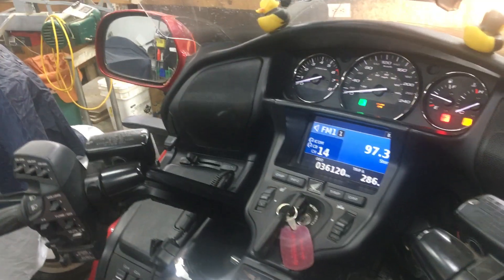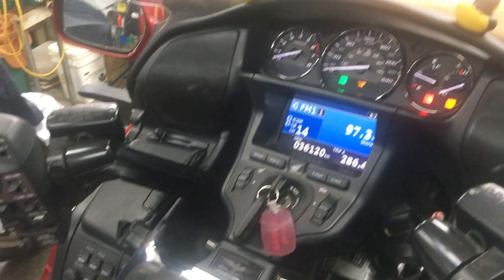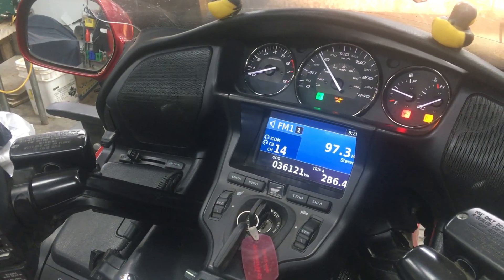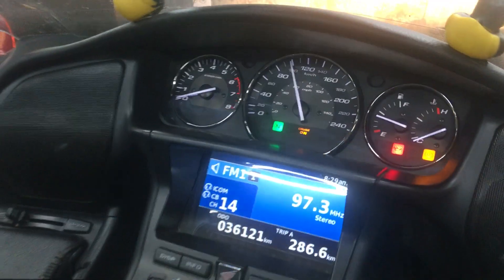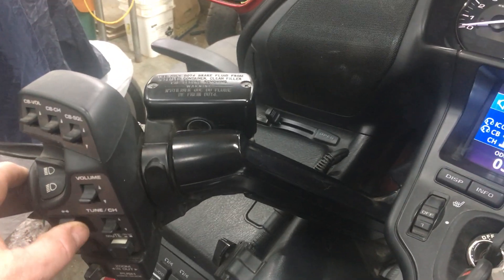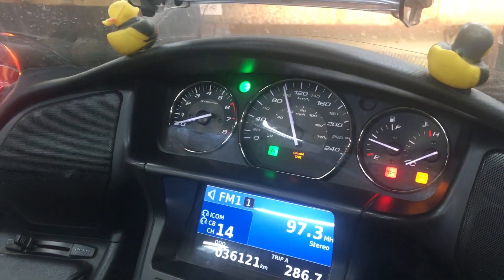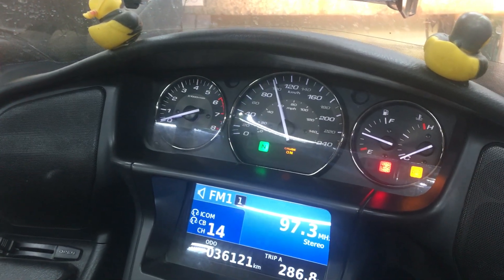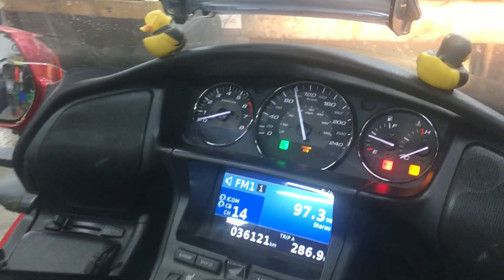Gold Wing signal timer unit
I have built a plug and play unit that will extend the signal time on 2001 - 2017 GL1800 Goldwings. As long as speed is decreasing the signal light timer is reset. About a 10 min install.